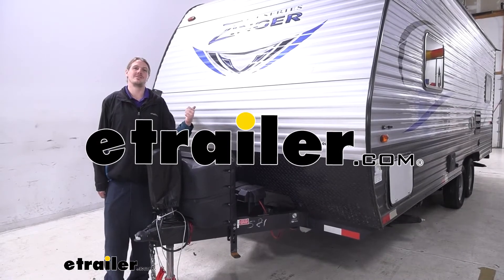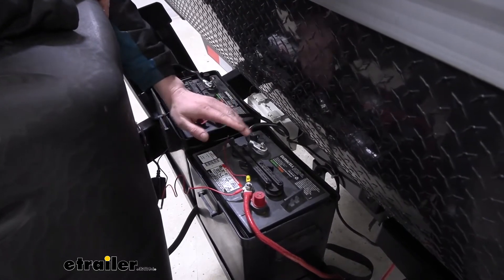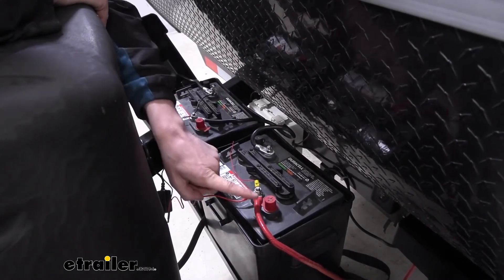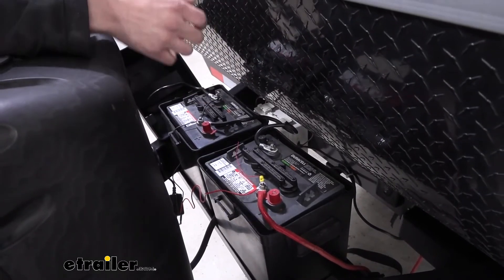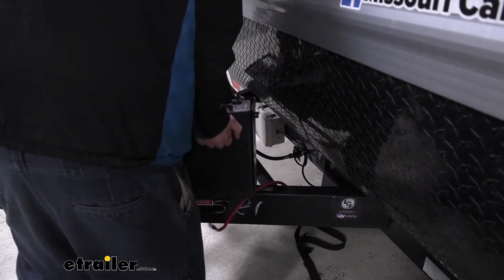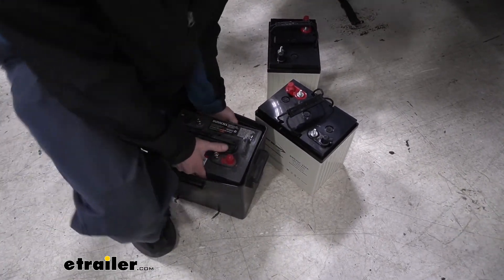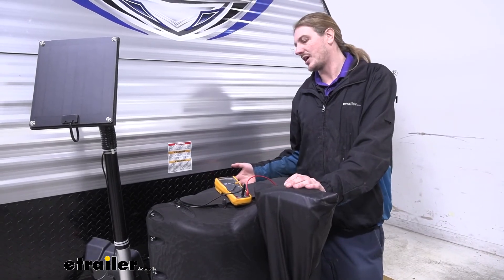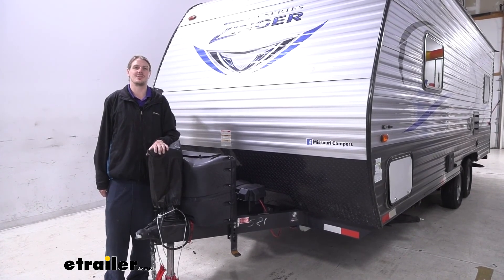Set up: Bright Way Deep Cycle RV or Golf Cart Battery on a 2017 CrossRoads Zinger Travel Trailer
Hi there, trailer owners. Today on your 2017 Crossroads Zinger, we're going to be taking a look at and showing you how to install Bright Way 6 volt AGM batteries. AGM stands for Absorbent Glass Mat. And what that is, is it's a small fiber that's inside of here, and it will absorb any of the battery acids, so that makes it completely spill proof. That fine fiberglass mat that's its main purpose is to, again, to make it spill proof, which makes it so these batteries can be shipped without hazardous material restrictions. And what that means for you is you're going to save money because other batteries that have those restrictions, they cost more to ship, whereas these ones, without those restrictions will just, the only cost really is the weight and size of the item.

Going ahead and taking off the cover for our original batteries on our trailer here.Just so we can get an idea of what the batteries are, that're in there. We're going to be upgrading from the batteries that our customer had to the newer ones, but we wanted to get an idea of the old ones to see how much power he had available here and how much of a difference we're going to be making with the newer batteries we're going to be putting in. So we look at the old ones here real quick. One, we can tell these are flooded lead acid batteries. And we can tell that because we have caps here on top that will allow us to perform maintenance on the battery.

All the maintenances is just ensuring that the electrolyte is topped up and you can add distilled water into the cap to top it up if it does get low. You can see here that the mechanism does flip.Sometimes they're individual caps, sometimes they're all linked together like this one here. That'll open up and that'll access inside where you can see the electrolyte inside and it looks plenty topped up inside this battery. So we're not going to be doing any maintenance on this one. That's a good thing to keep an eye on.

Now, this battery has been in service for quite a few years. AGM batteries, which is what we're going to be installing over these regular flooded lead acid. Their discharge can we go lower than what a regular flooded lead acid battery. And it will be able to go lower recharge and still maintain more cycles than what a flooded battery here is. Typically with these flooded ones, if you drain them down beyond 50% state of charge, you can really diminish the life of the battery, whereas with your AGM and you can go down to about 80% before you really start to deteriorate the integrity of the battery.So now we've just got an idea of those, these are 6 volt batteries as well.

That's another thing you want to look at if you're replacing the battery on your trailer, you really want to pay attention to how it's wired and look to see if those are 12 or 6 volt batteries. Because they're going to wire up differently depending if they are. You only have one battery, it's more than likely going to be a 12 volt battery because you typically don't have a single 6 volt because most things run on 12 volts. So if we take a look at these two batteries here, we're going to see we have a positive and a negative typically labeled with red for positive and black for negative. And then we got another one over here. But if we look, we got the red positive cable here from our trailer go into the junction box there.That's our power out. And then we've got. So that's power positive, going to power to our junction box. Then we got ground. Ground typically goes to the frame of your trailer. Well, our ground wire here on this battery is going over to the positive on our other battery. And what that's doing is that's hooking this battery to this battery in series. And what that's going to do is it's going to add the voltage together. So we've got a 6 volt and a 6 volt run them in series, which will give us a total of 12 volts, essentially taking these two, putting them together and making a giant 12 volt battery.The benefits of doing something like this is if you have 12 volt batteries, they often have a lower capacity than what a 6 volt battery has. So you can get a larger capacity using 6 volt batteries, which means you're going to have more run time for your accessories inside. So we're going to go ahead and install the new battery, now that we've talked about this. Now, if you had multiple batteries and both of those batte